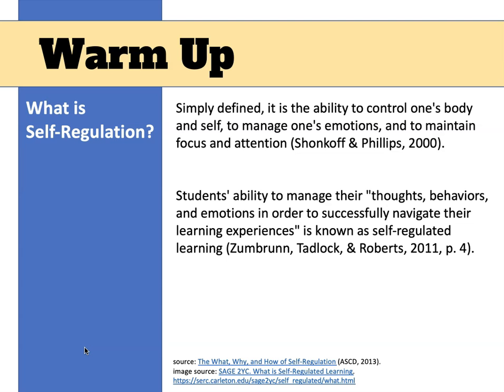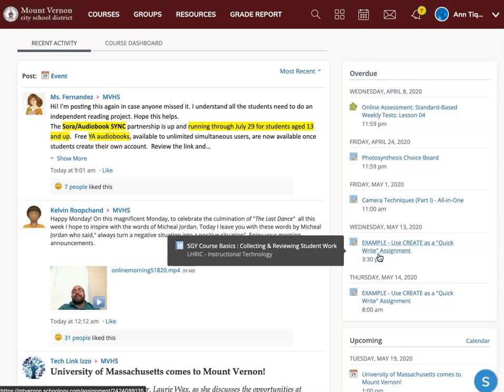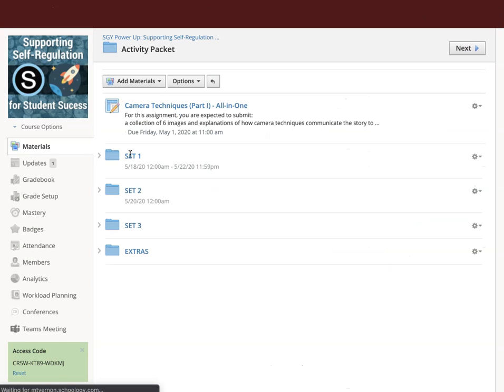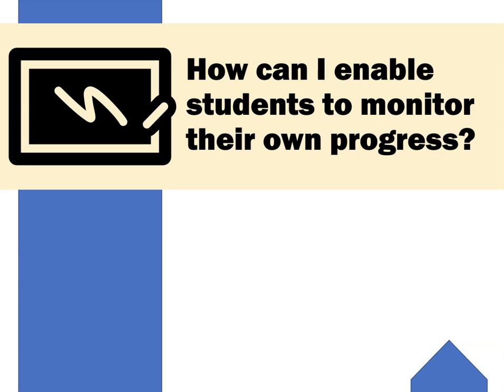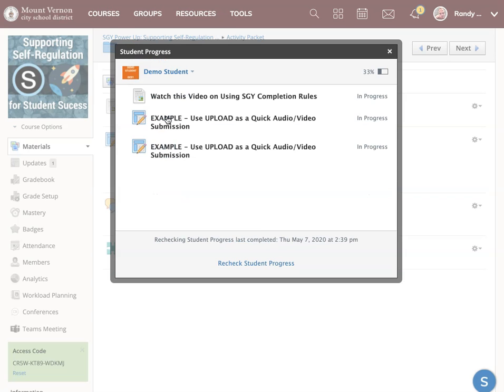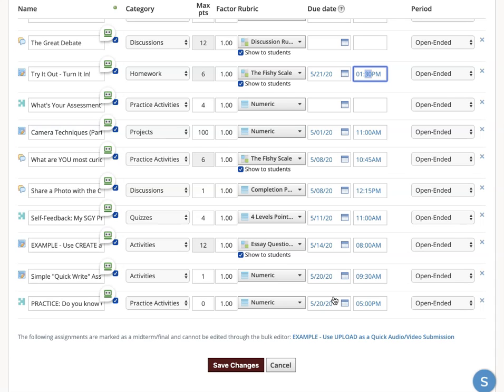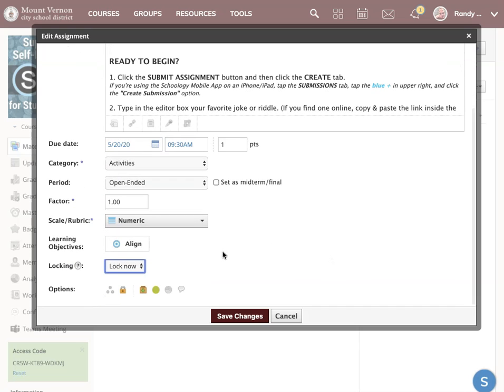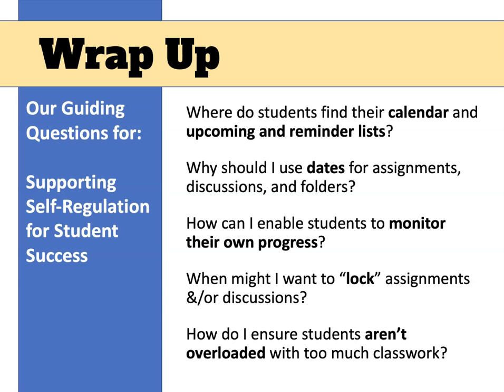Supporting Self Regulation for Student Success in Schoology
An on-demand version of a 'live' online professional development class for teachers created and produced MAY 2020.

Where do students find their calendar and upcoming and reminder lists? Why should I use dates for assignments, discussions, and folders? How can I enable students to monitor their own progress? When might I want to “lock” assignments &/or discussions? How do I ensure students aren’t overloaded with too much classwork?